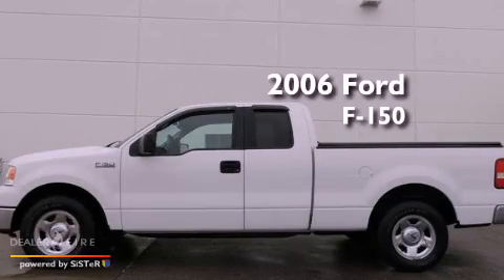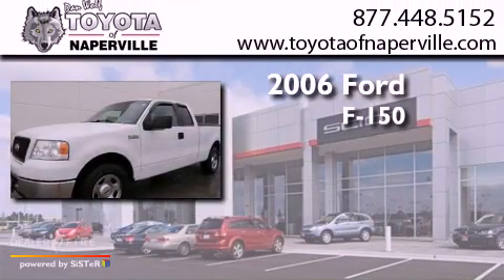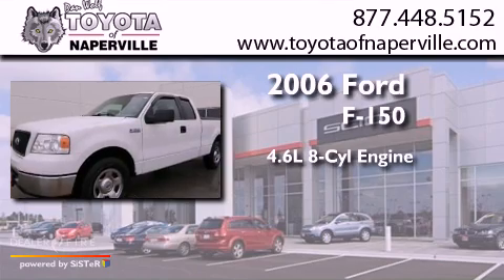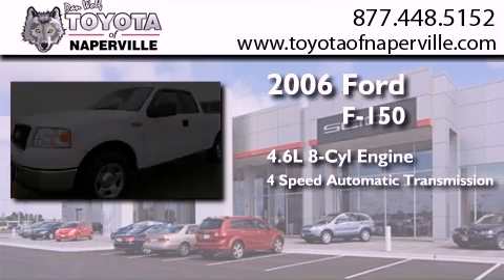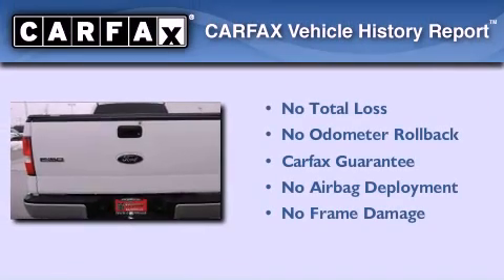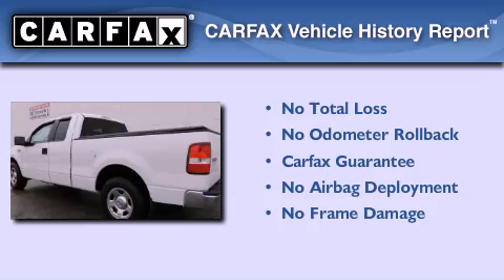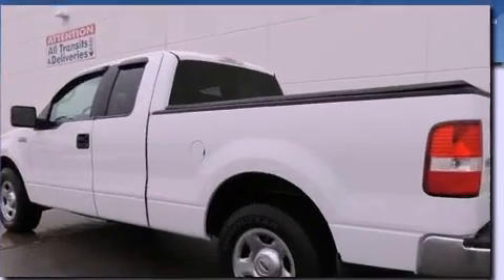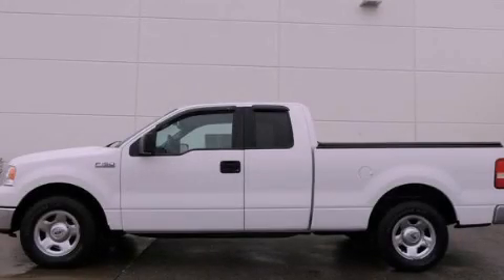Pre-Owned 2006 Ford F-150 Napervillle IL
Year : 2006
 Make : Ford
 Model : F-150
 Engine : 4.6l v8 efi
 Trans . : automatic
 Exterior : oxford white clearcoat
 Miles : 100,539
 Interior : dark flint

 1488 W. Ogden Ave.